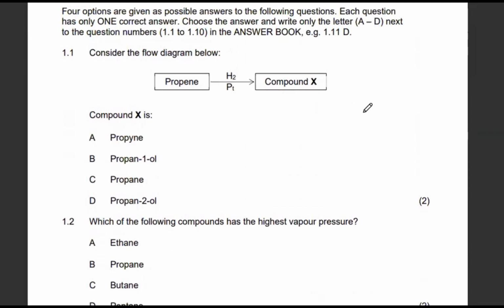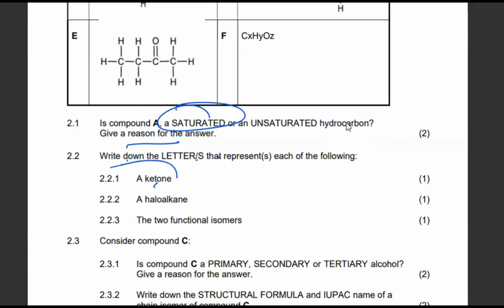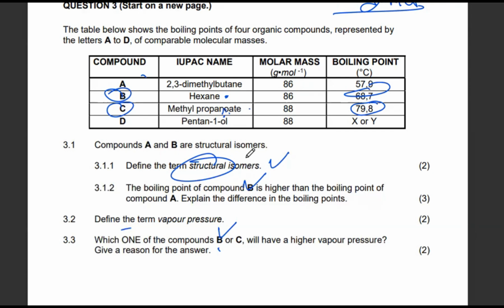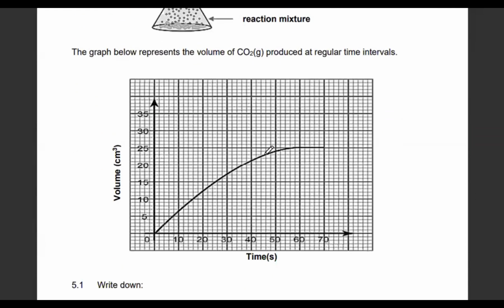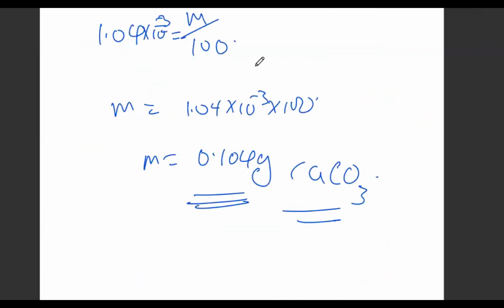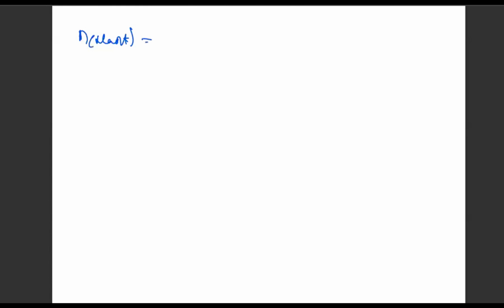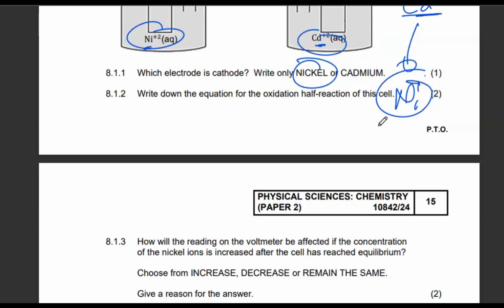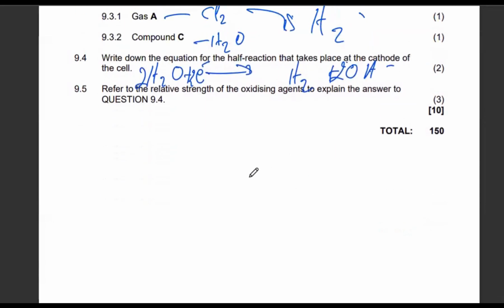MEMO PHYISCAL SCIENCES P 2 2024 PRELIM EXAM GRADE 12 GAUTENG PROVINCE THUNDEREDUC